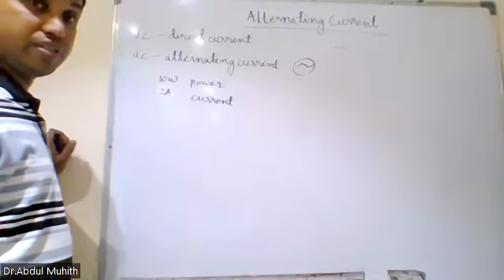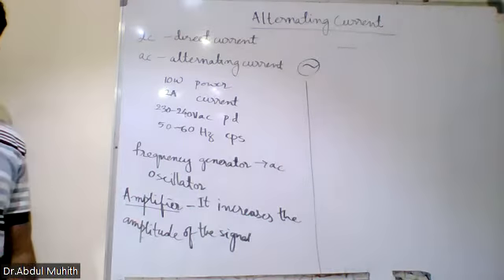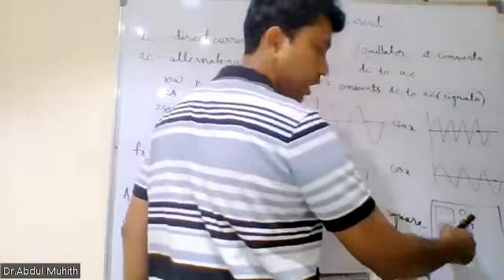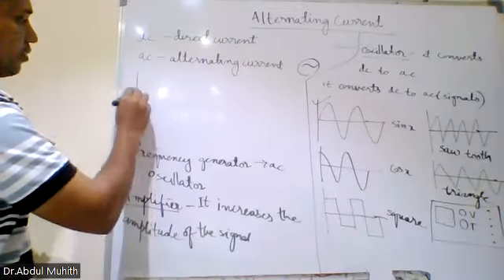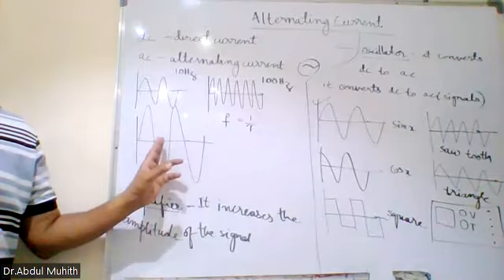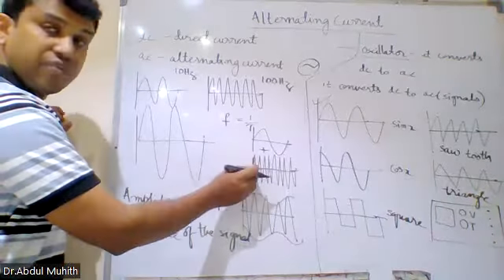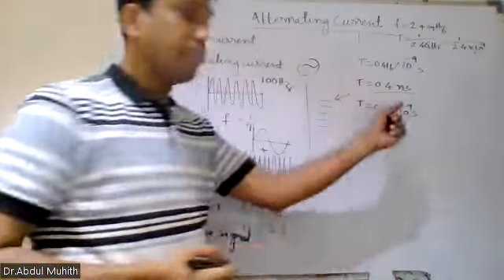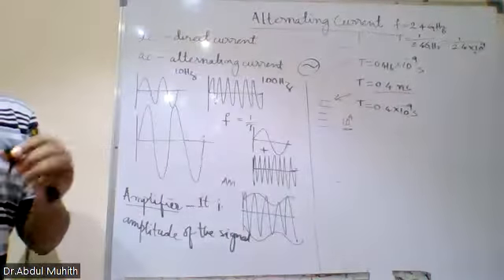Alternating Current CBSE class 12